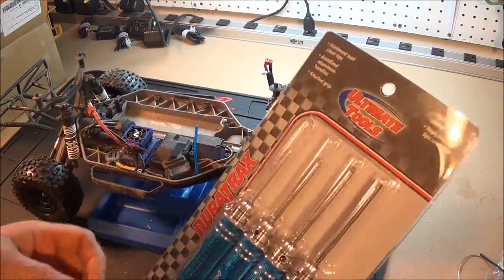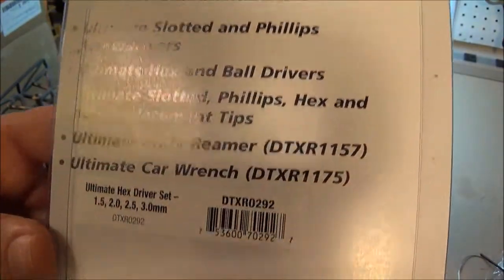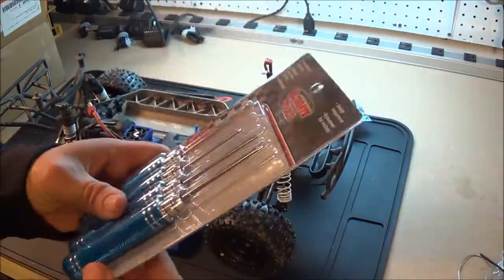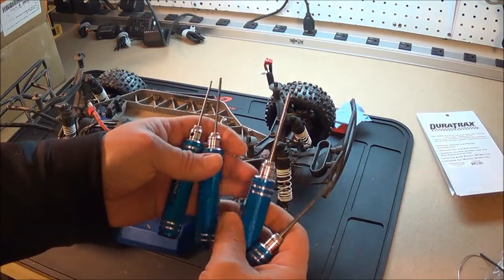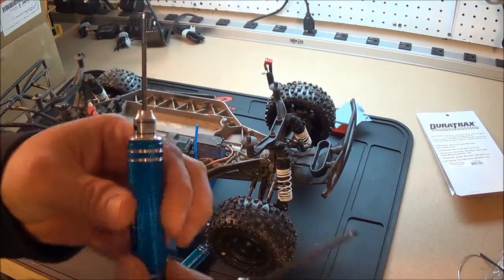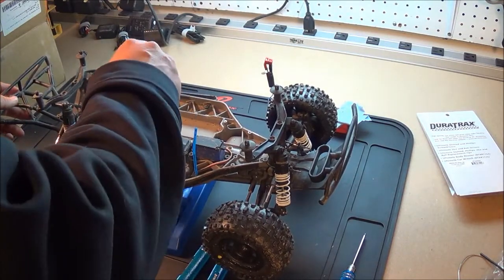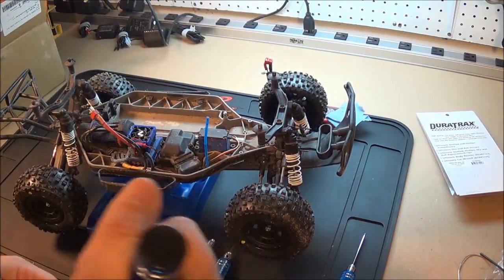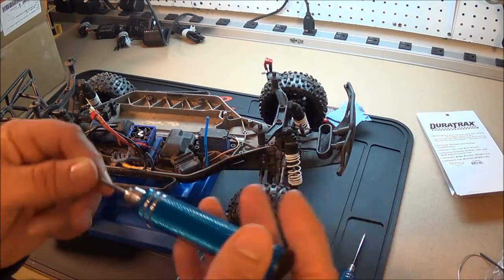Duratrax 4-Piece Ultimate Hex Driver Set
Here's a short video review of the Duratrax 4 piece ultimate hex driver set I pick these up at Tower Hobbies for under $30 kind of expensive but the quality is really nice you get a 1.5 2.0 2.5 and 3 .0 one good thing is you can get replacement tips in case you damage one if you're looking for a high-quality hex driver set I think this is what you're looking for thanks for watching if you like this video give it a thumbs up and subscribe